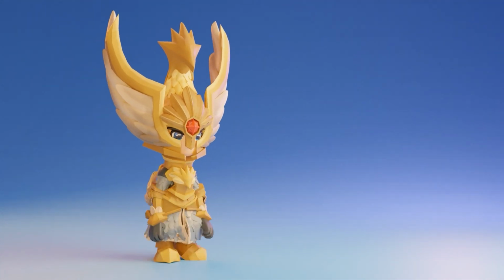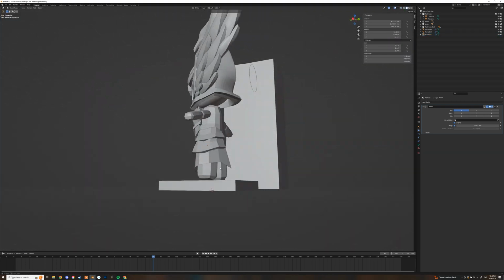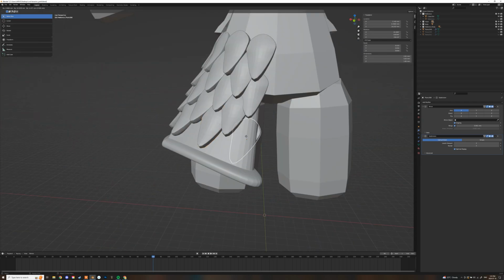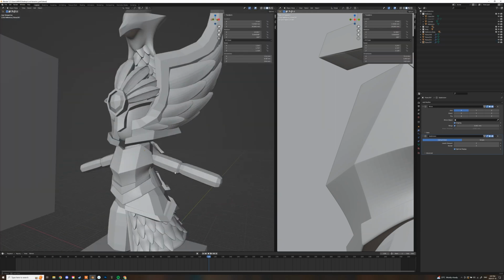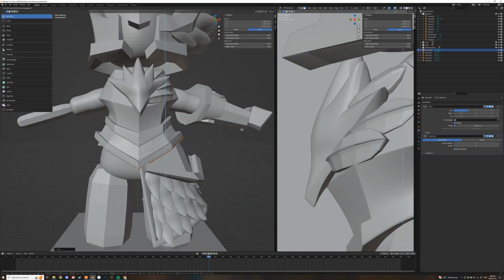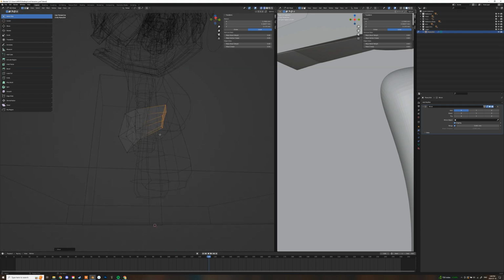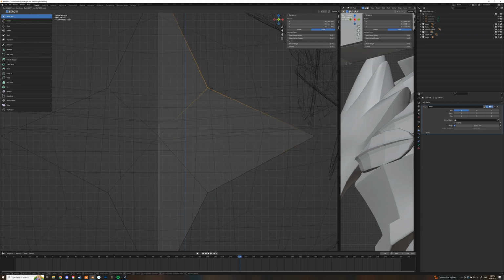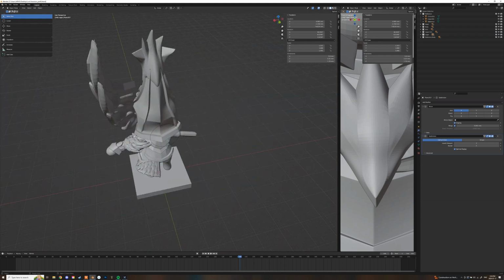Phoenix King Aenarion Character Model Tutorial Part 2 | Blender 4.2 2024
What's up YouTube! Here's part 2 of that Phoenix King character model we started last week. Check the timestamps below and as always leave any questions or advice in the comments!

Timestamps
00:00 – Introduction
00:31 – 25mm Reference base
00:51 – Reference Body
02:39 – Chest Plate
03:56 – Abdomen Armor
04:48 – Hip Armor
05:33 – Chain Skit
08:22 – Feather Chainmail
14:08 – Back Armor
16:25 – Chest Plate Detail
18:35 – Back Plate
20:09 – Gauntlets
25:21 – Chainmail
28:26 – Neck Armor
29:49 – Boots
32:36 – Foot
35:52 – Extra Detail
37:52 – Eyes
39:25 – Finishings
44:00 – Outro

Prince Tyrion Flavour Text:
"Tyrion, also known as the 'Heir of Aenarion,' the 'Dragon of Cothique,' the 'Champion of the Everqueen,' and the 'Defender of Ulthuan,' is a High Elf Prince and the greatest living High Elven warrior of this age. So valiant and skilled is he that the bards of Ulthuan sing that he is nothing less than the first Phoenix King Aenarion reborn -- a tale that is given credence far beyond Ulthuan's shores."